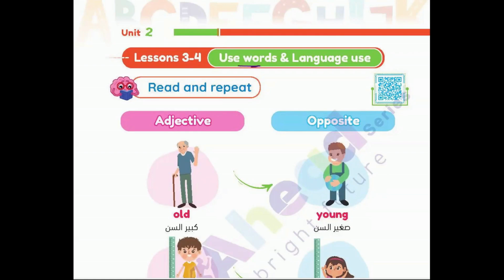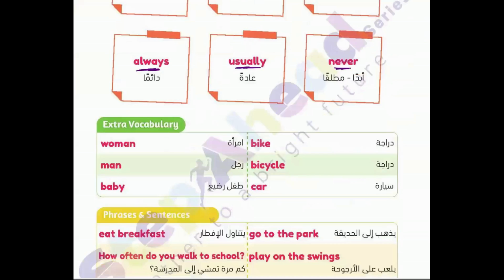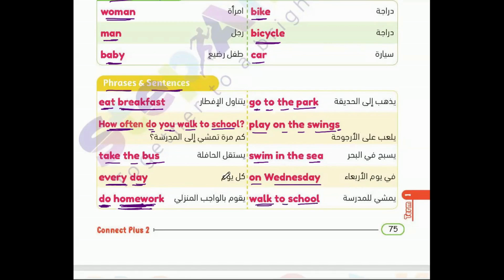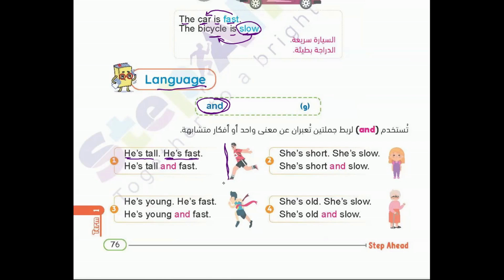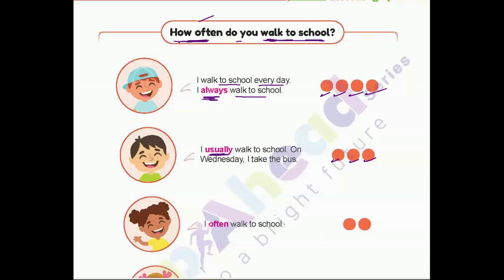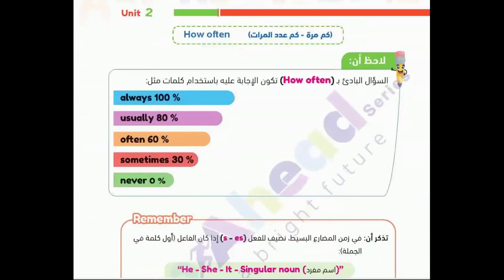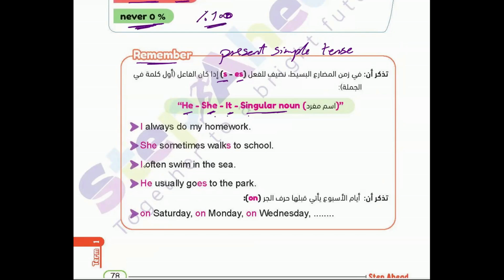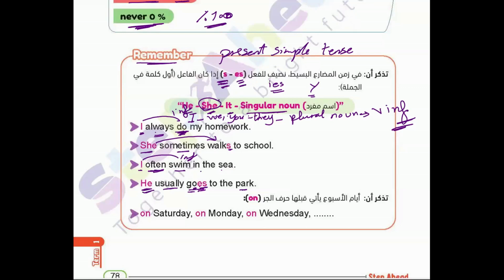Connect Plus2 Unit2 Lessons 3-4 الدرسين الثالث والرابع- الوحدة الثانية- كونكت بلس 2 -الصف الثاني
الدرسين الثالث والرابع- الوحدة الثانية- كونكت بلس 2 -الصف الثاني الابتدائي - كتاب ستيب أهيد Step Ahead Book